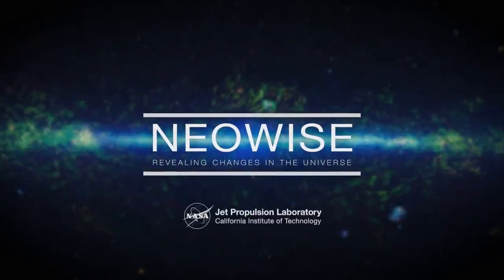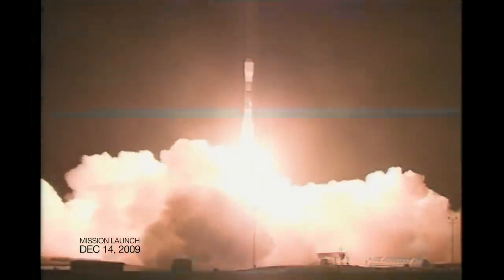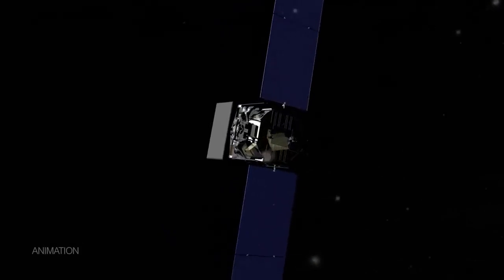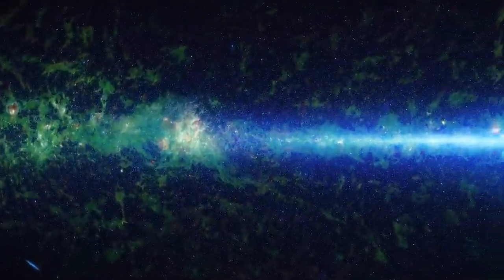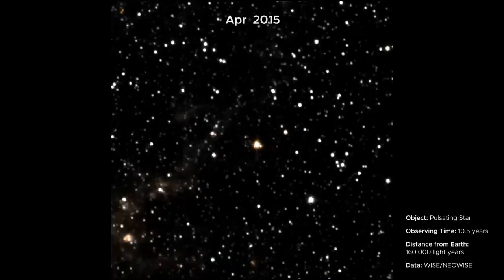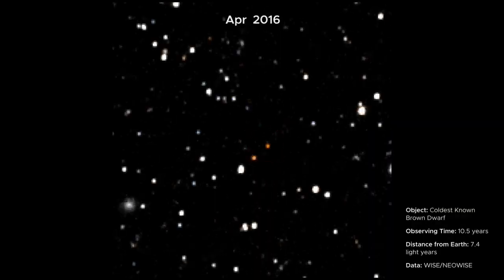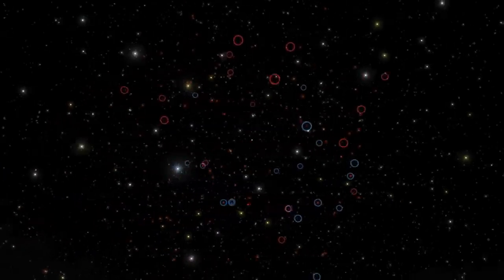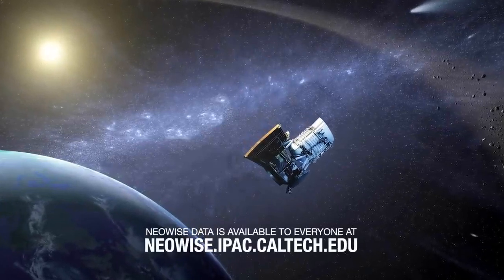NASA : Revealing Changes in the Universe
New time-lapse movies from NASA’s NEOWISE mission give astronomers the opportunity to see objects, like stars and black holes, as they move and change over time. The videos include previously hidden brown dwarfs, a feeding black hole, a dying star, a star-forming region, and a brightening star. They combine more than 10 years of NEOWISE observations and 18 all-sky images, enabling a long-term analysis and a deeper understanding of the universe.

0:44 – NEOWISE all-sky scan animation
1:03 – Feeding black hole
1:14 – Pulsing star reaches the end of its life
1:21 – Protostars in star-forming region
1:34 – Brown dwarf moves across the sky
2:00 – Unexplained stellar brightening

The NEOWISE mission uses a space telescope to hunt for asteroids and comets, including those that could pose a threat to Earth. Launched in December 2009 as the Wide-Field Infrared Survey Explorer, or WISE, the space telescope was originally designed to survey the sky in infrared, detecting asteroids, stars and some of the faintest galaxies in space. WISE did so successfully until completing its primary mission in February 2011.

Observations resumed in December 2013, when the telescope was taken out of hibernation and re-purposed for the NEOWISE project as an instrument to study near-Earth objects, or NEOs, as well as more distant asteroids and comets.

Credit: NASA/JPL-Caltech
WISE-NEOWISE movies compiled by Dan Caselden